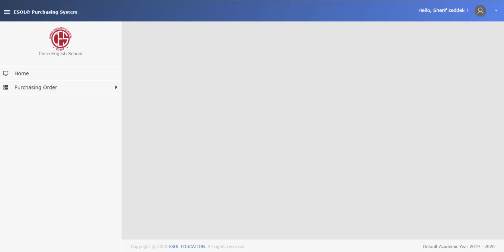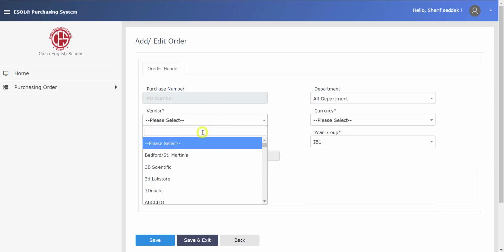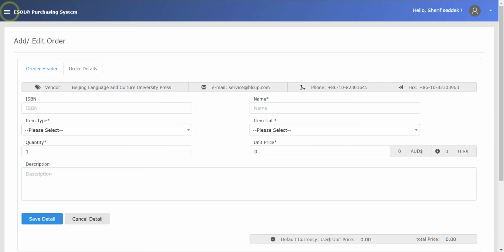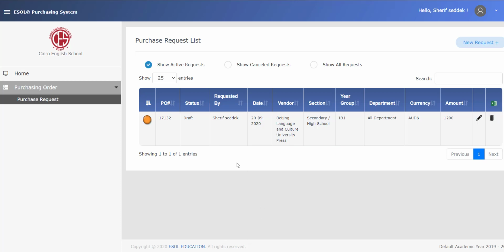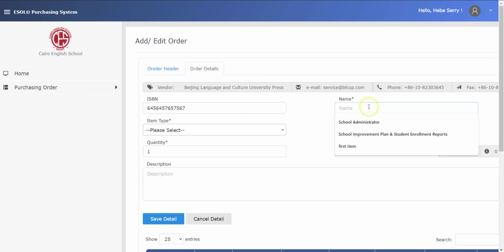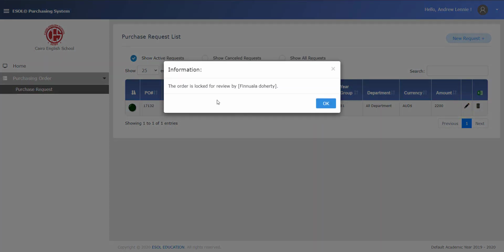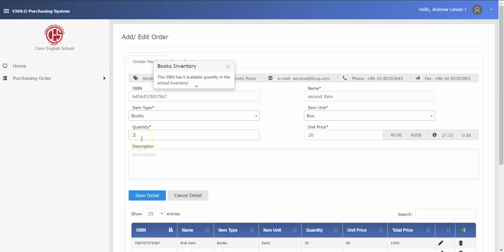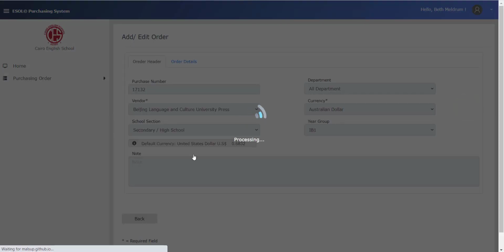10. The Complete Purchase Order cycle For Year Group Requester